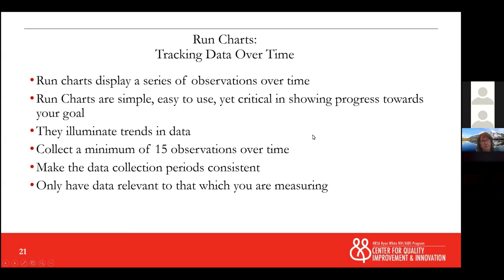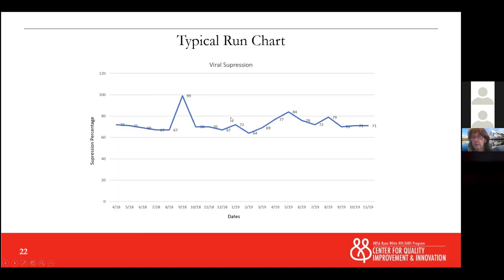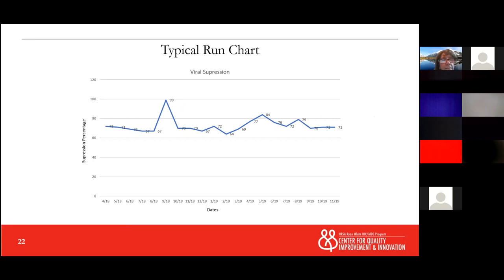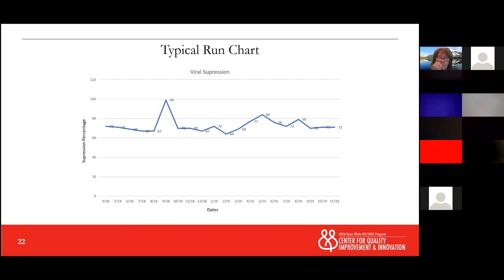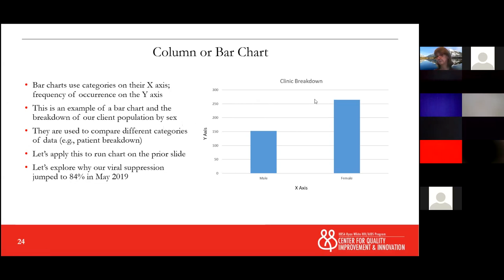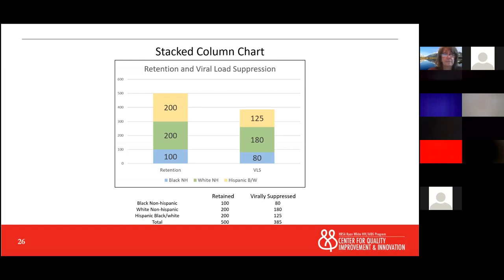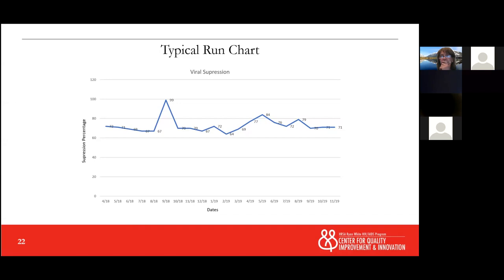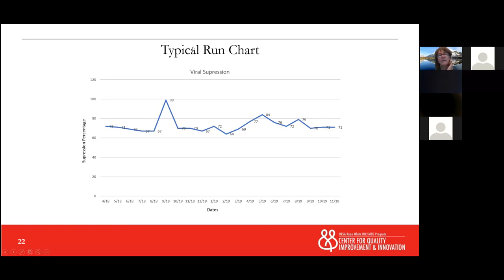Choosing an Improvement Project Lesson 2: You and Your Data, Digging Deeper and Doing More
This lesson involves looking at your data, doing a deeper dive and learning about new QI tools. This is lesson 2 of the four part series Choosing an Improvement Project.